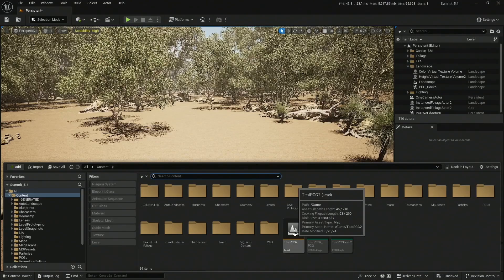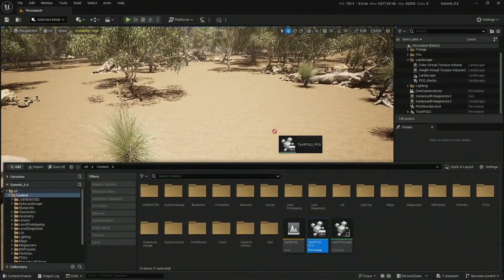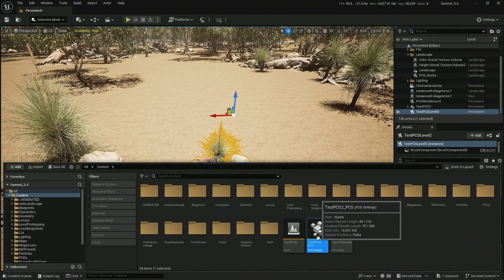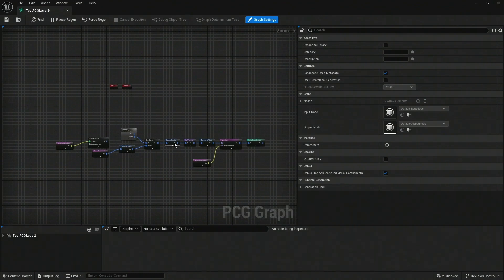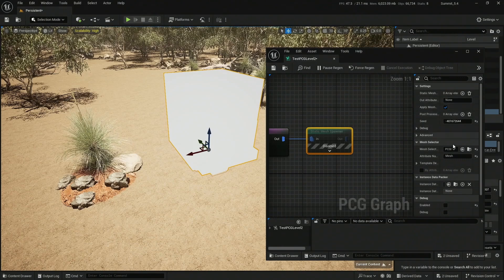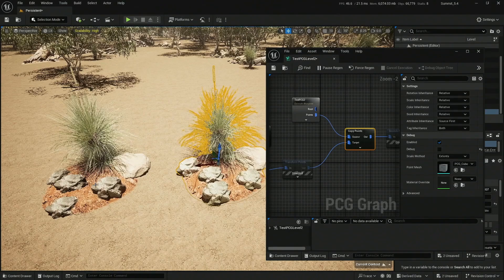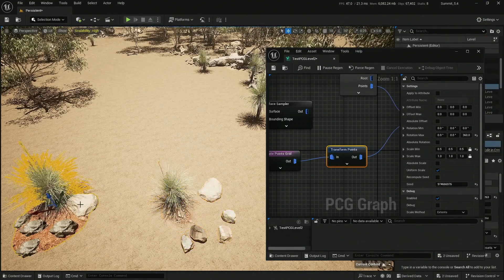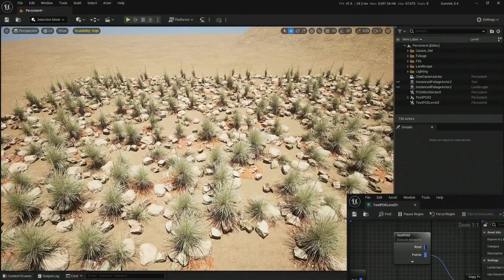This will Change your Worldbuilding in Unreal Engine FOREVER!!!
This feature changes everything! Learn how to take your worldbuilding to a new level by randomizing your Level Instances with PCGs.

Don't forget to check out the Freebies!